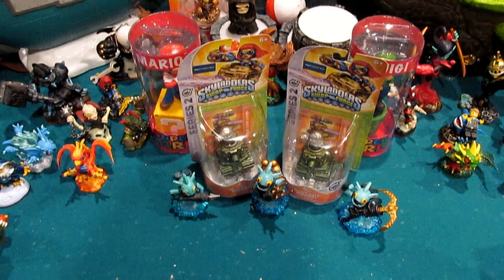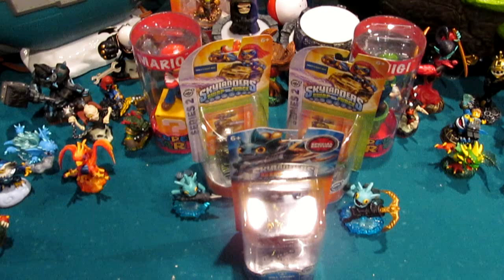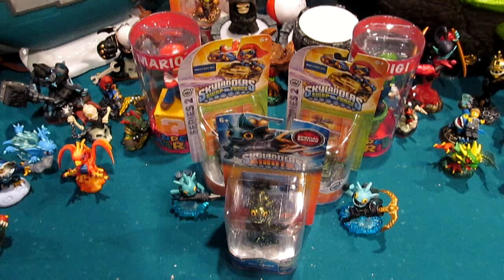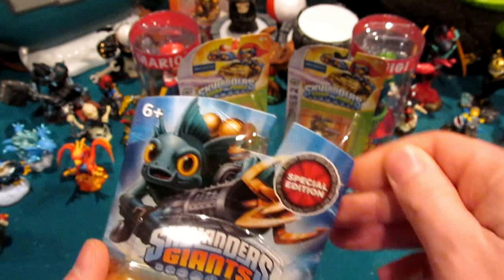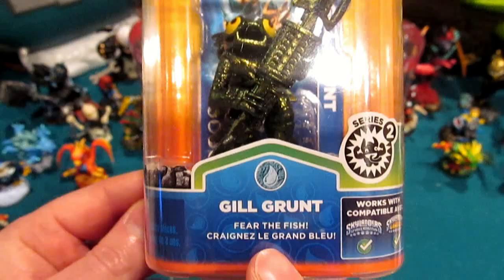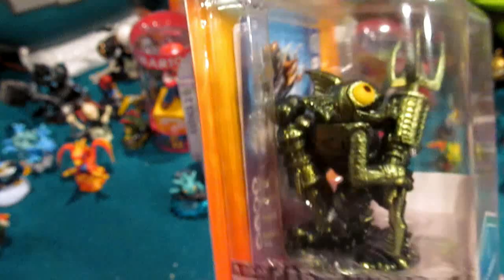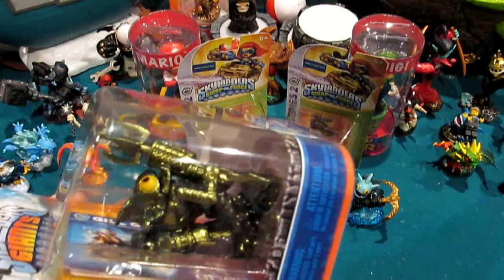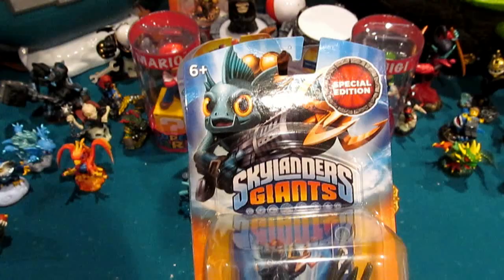Toys'R'Us Exclusive Skylander: Special Edition Gill Grunt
Quick FAQ:
What?  Special Edition Gill Grunt (Series 2 Pose)
Where Did You Get It?  Toys'R'Us Promotion
What Did It Cost?  FREE via Promotion
What Was Stock Like? Limited, Have not seen him in Stores